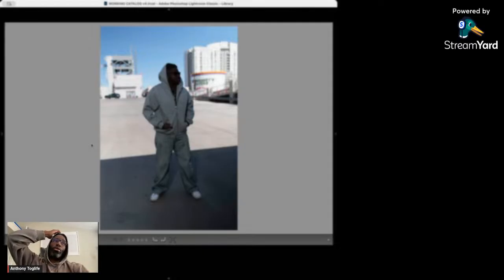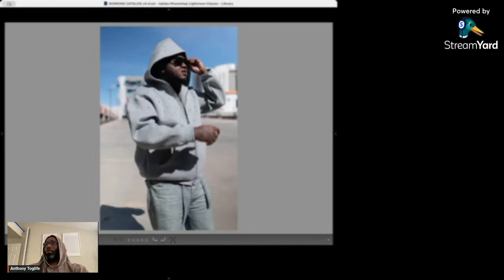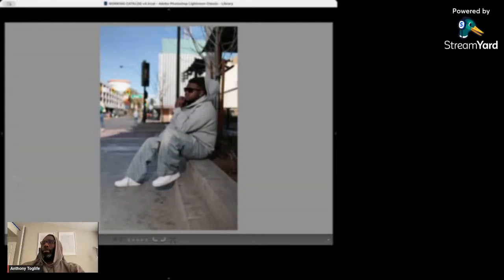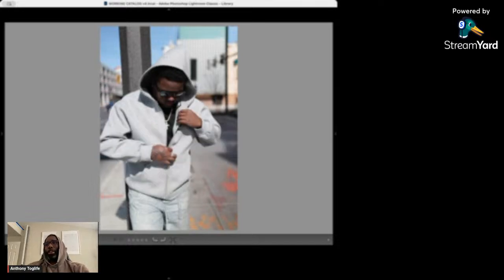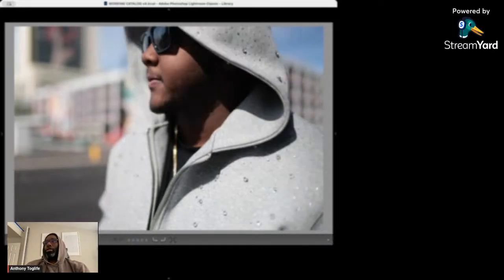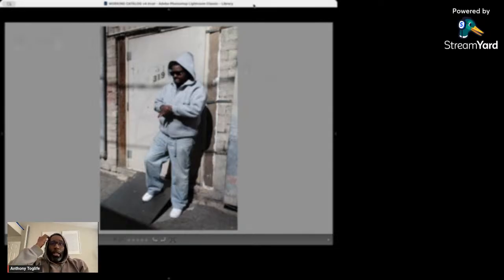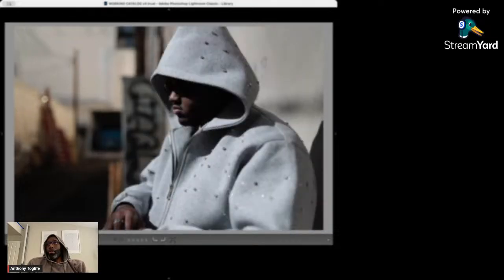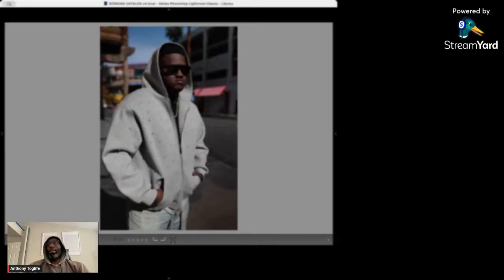Cull and Chat - Live Culling Through A Photoshoot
A live culling of a branding photoshoot I did with a client yesterday.